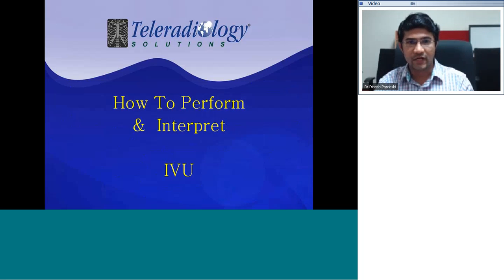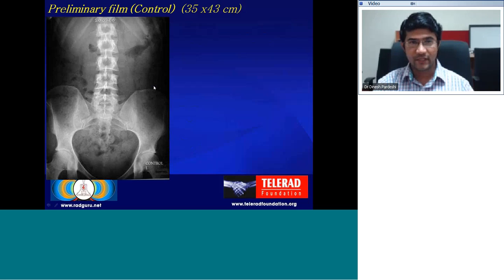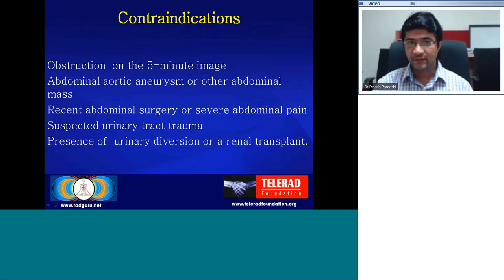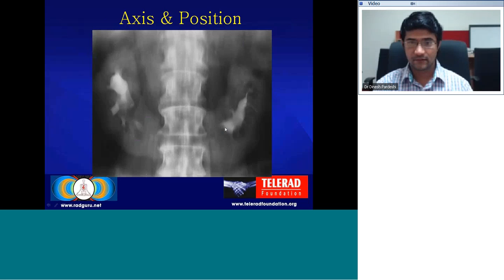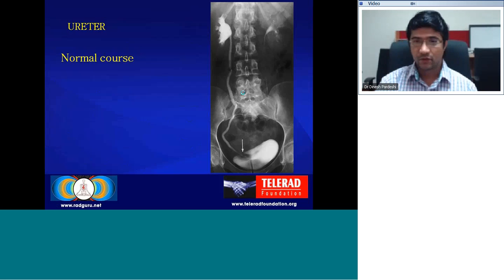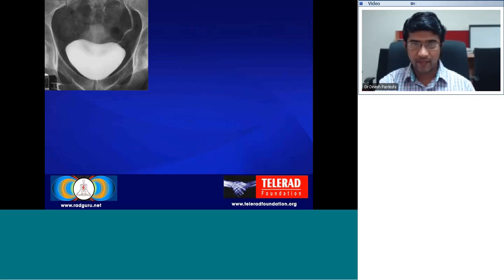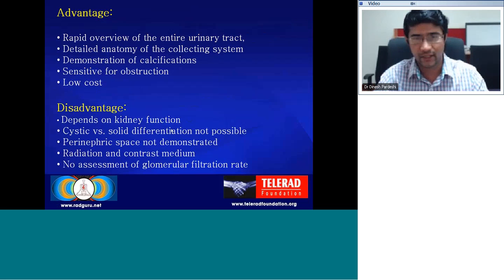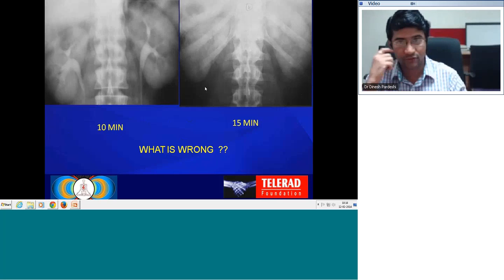Radiology E-Class on How to perform and interpret IVU ?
Radiology teaching and presentation on How to perform and interpret IVU - Intra Venous Pyelogram ? By Dr Dinesh P, Teleradiology Solutions